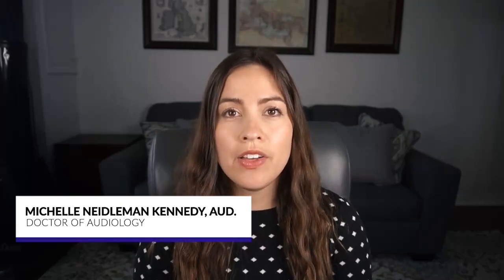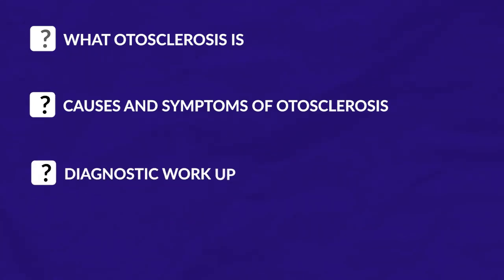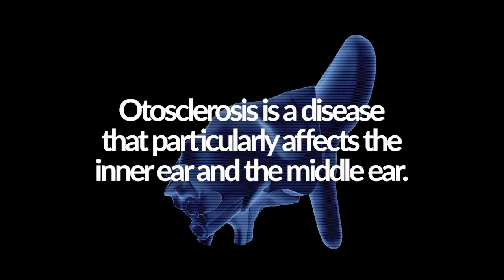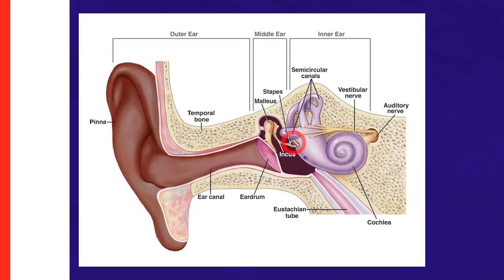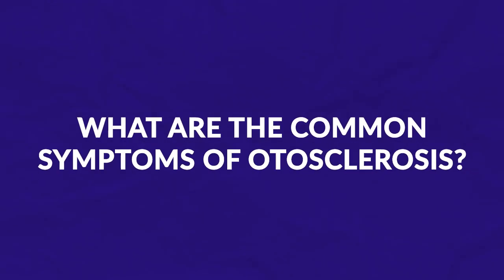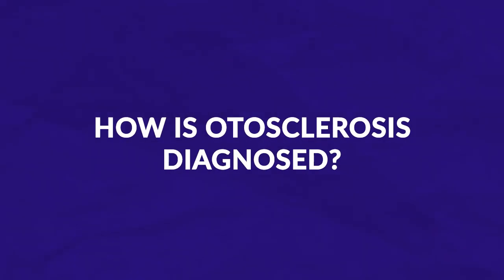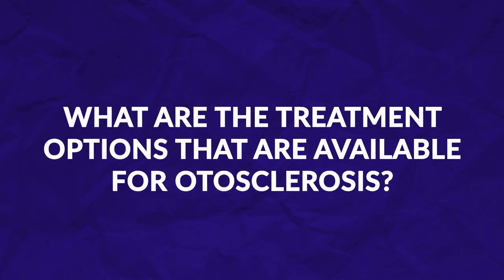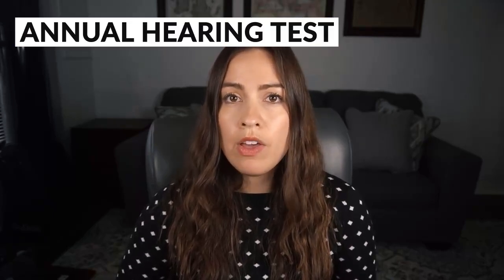What You Need to Know About Ear Bones (Otosclerosis 101)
Otosclerosis is a disease that typically affects the inner and middle ear, cause by a bony overgrowth on the stapes - the smallest bone in the body. Tinnitus is a common symptom of otosclerosis, but often times, it can be treated. Learn more about the causes, symptoms, and treatment options from Dr. Michelle.